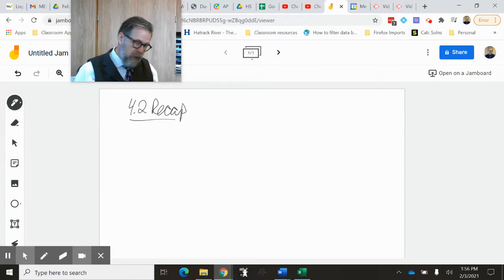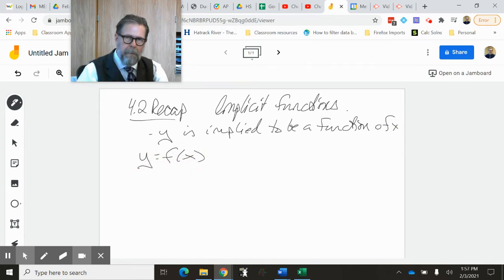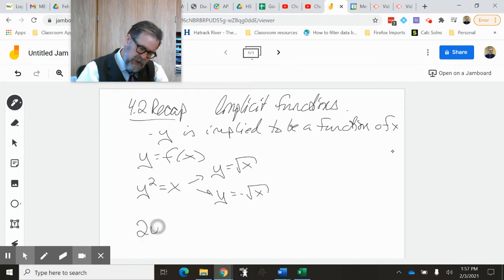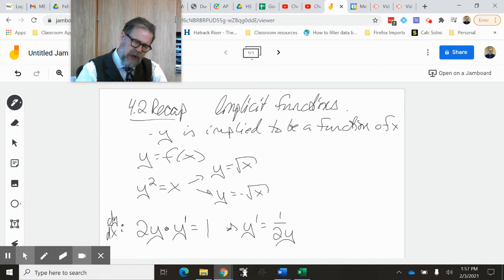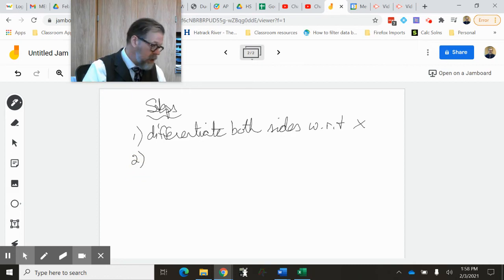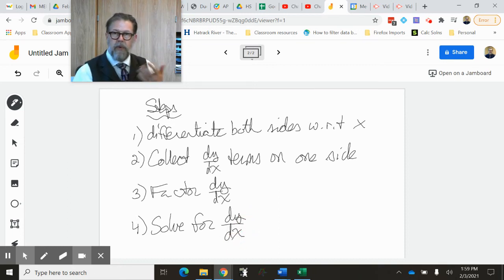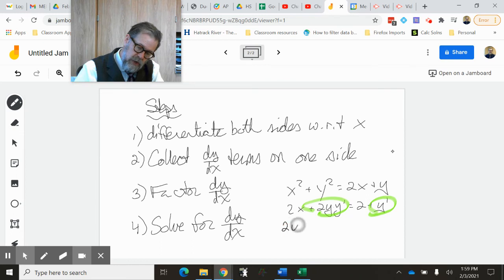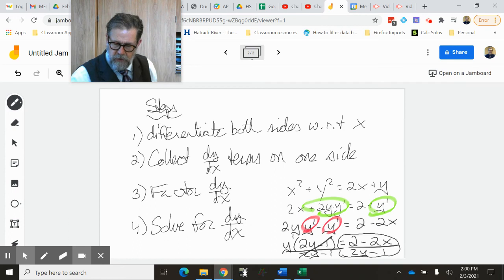AP Calculus 4.2 Video 7 Recap